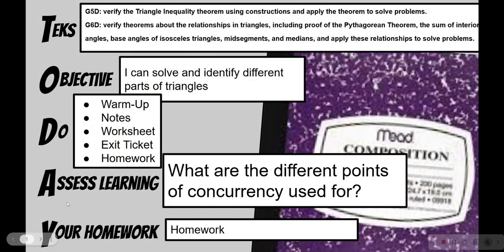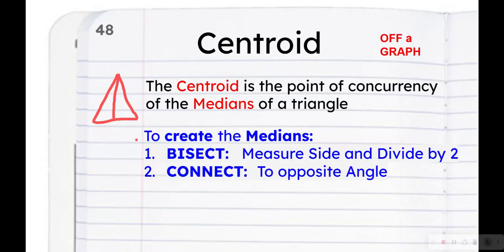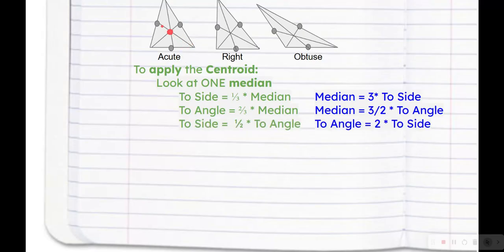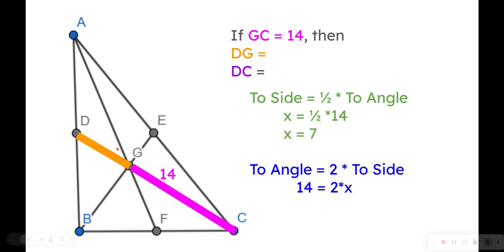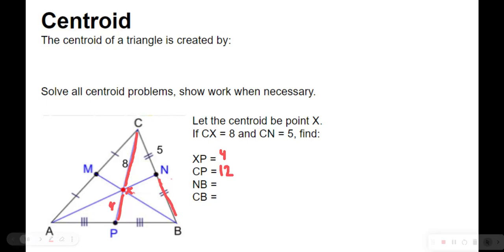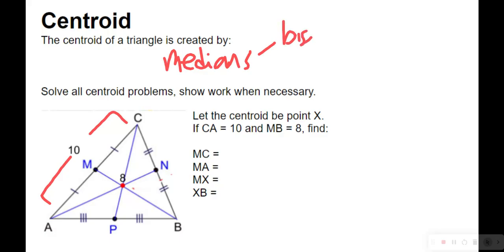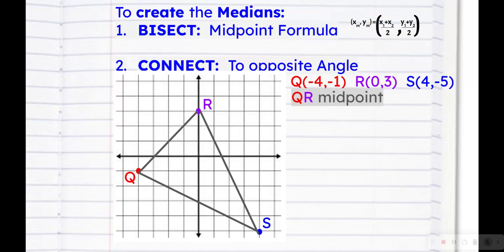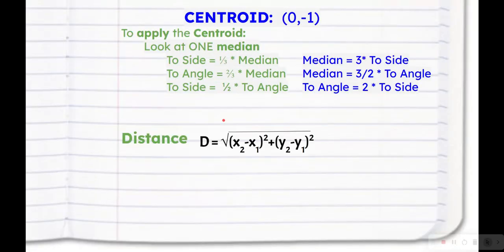4.5 Centroid 2025